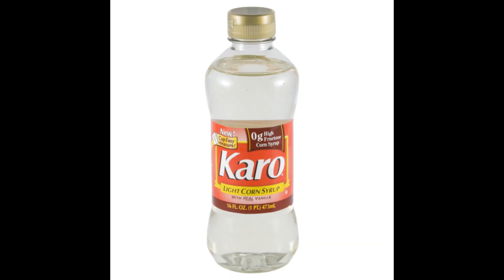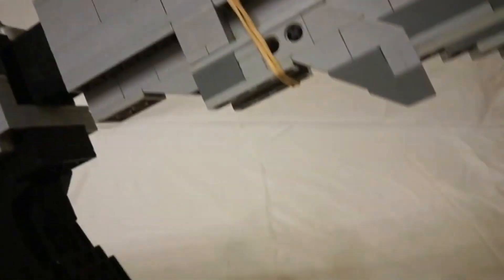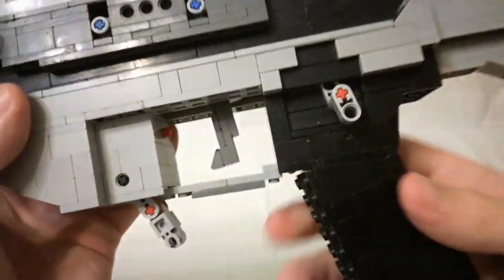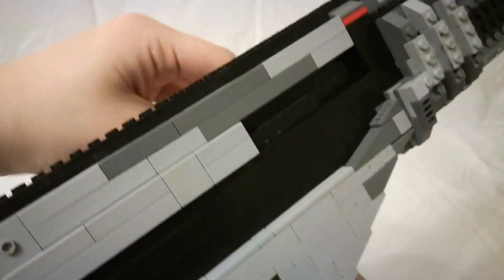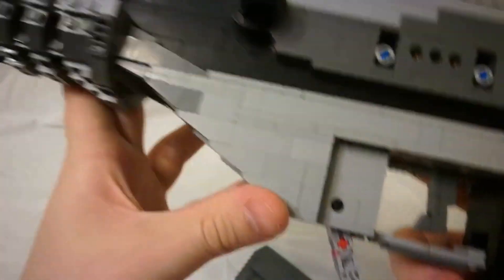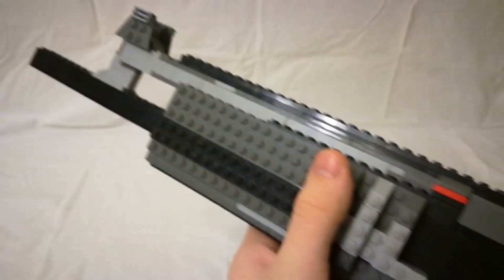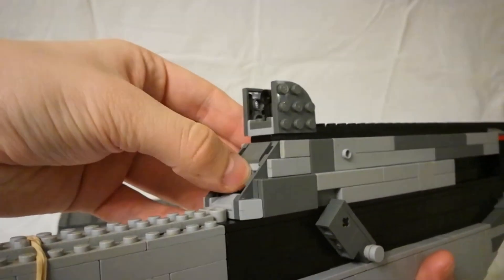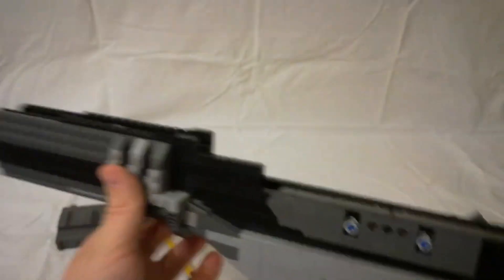LEGO Galil ACE 52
After a 5 month break i'm back! for 6 minutes after which i'm gone for a while again...